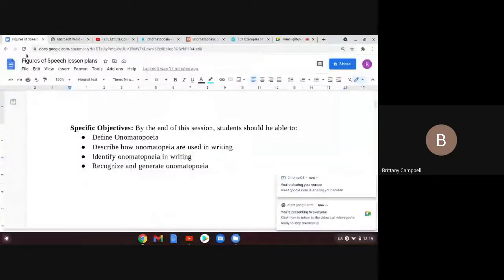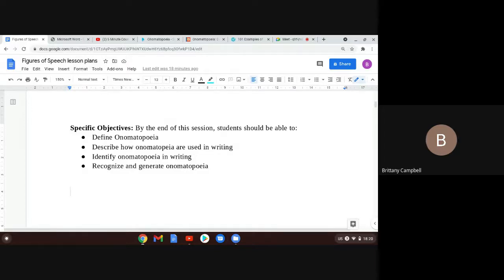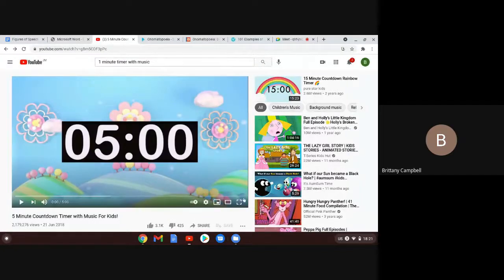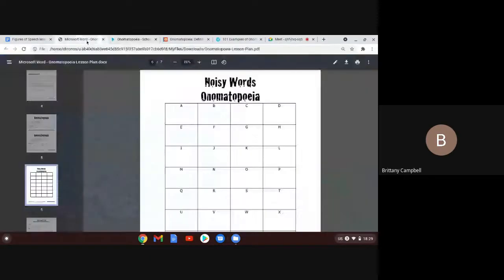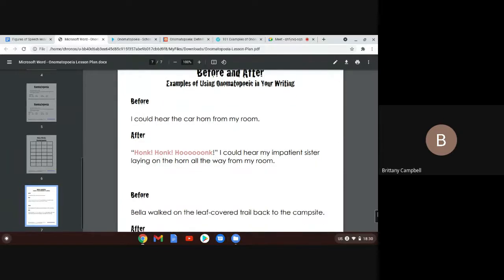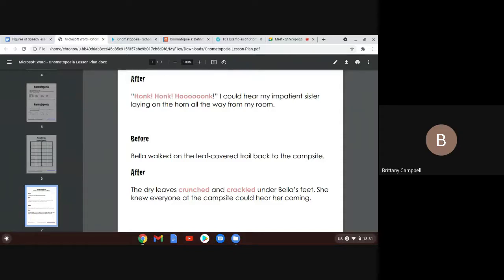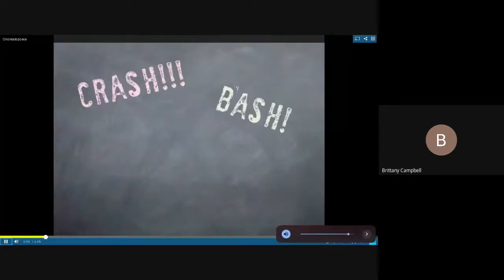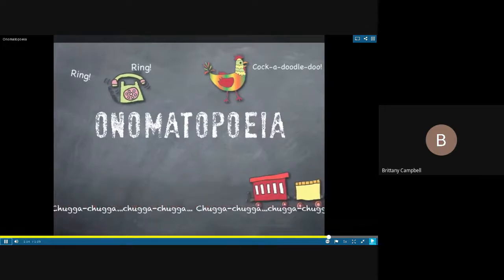Figures of speech- Onomatopoeia